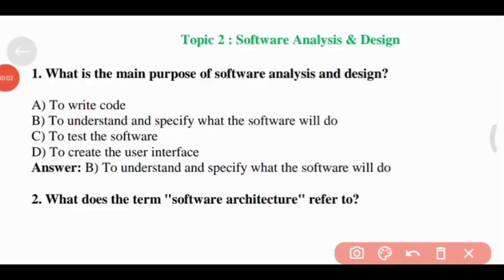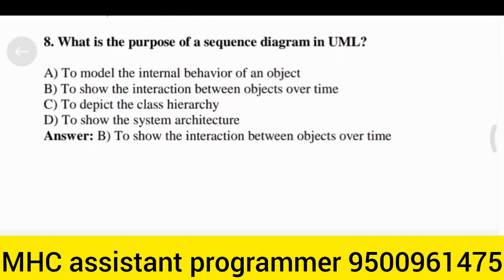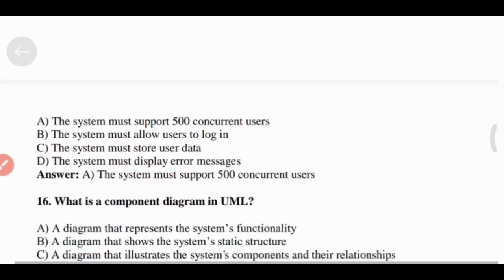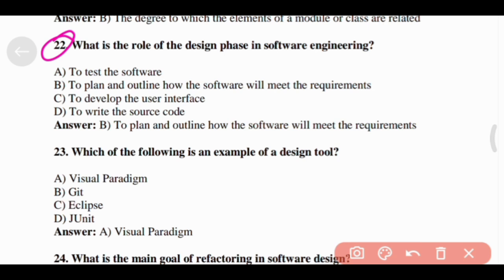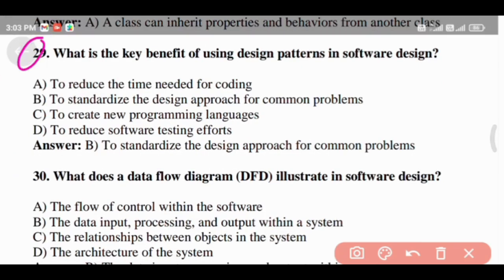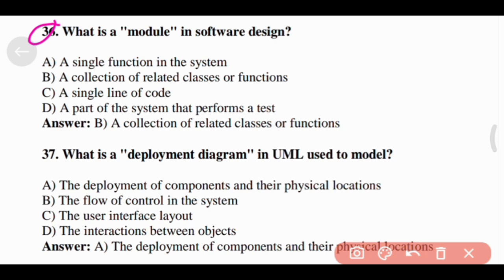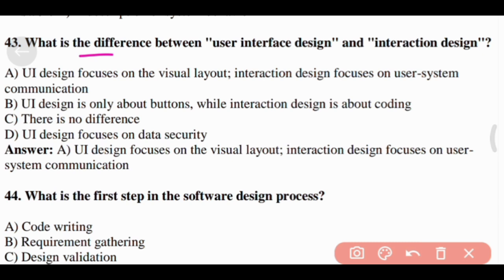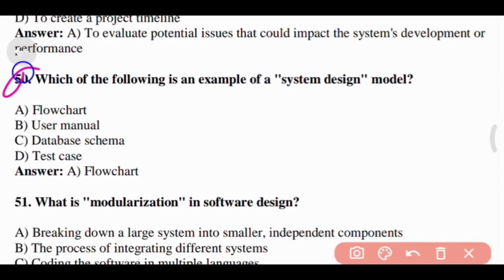MHC assistant programmer software analysis and design